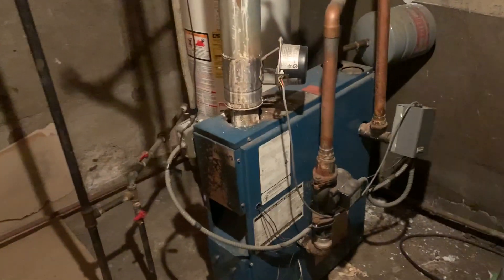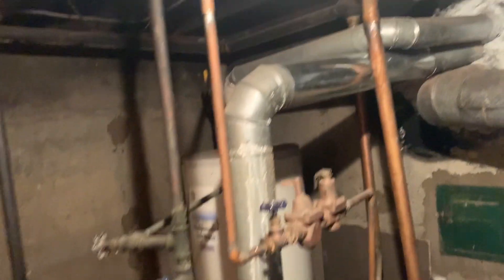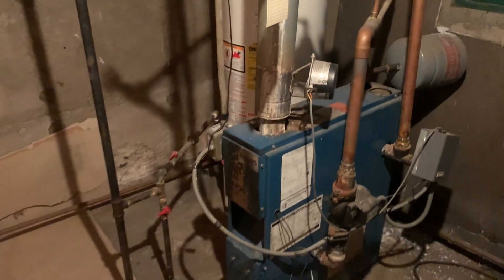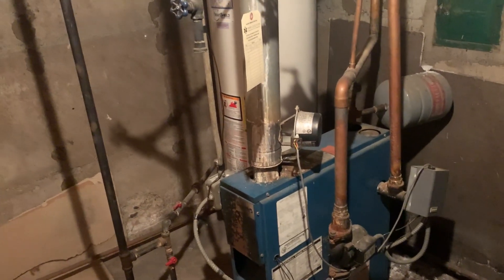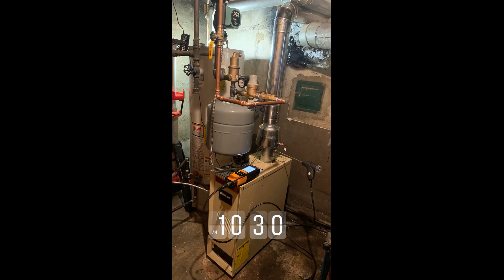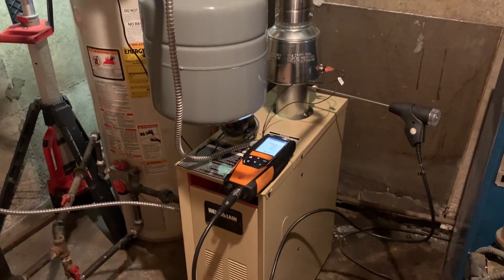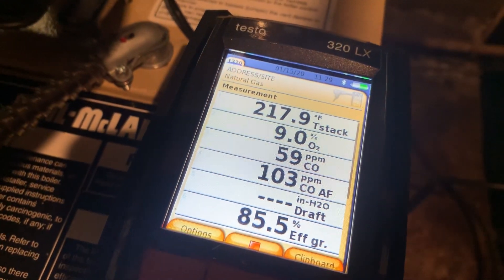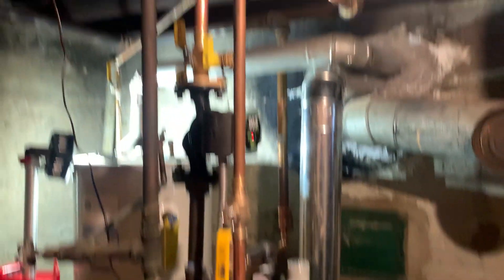Weil McLain CGa25 Boiler Installation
This morning at 8am we arrived to remove a single zone Dunkirk gas fired boiler. Startup and commissioning done at 10:30am.

I think we took too long.